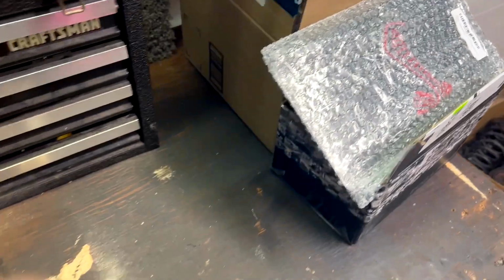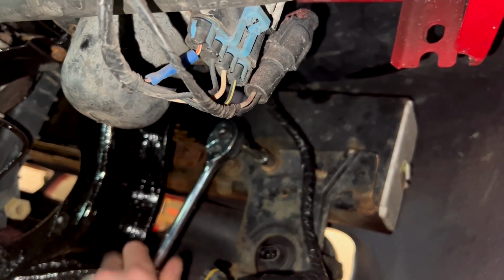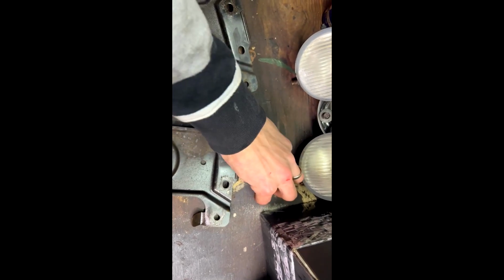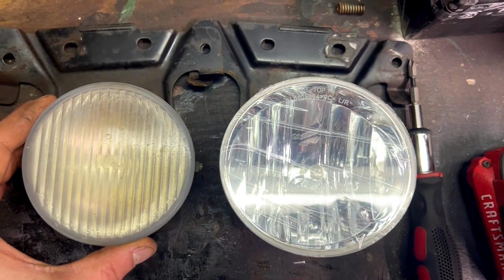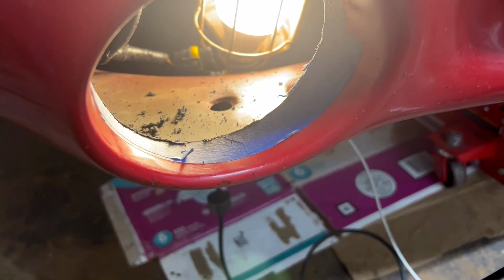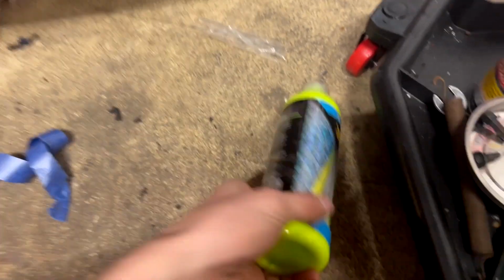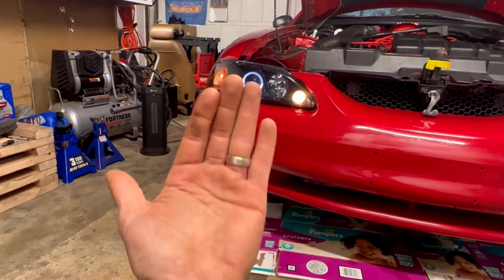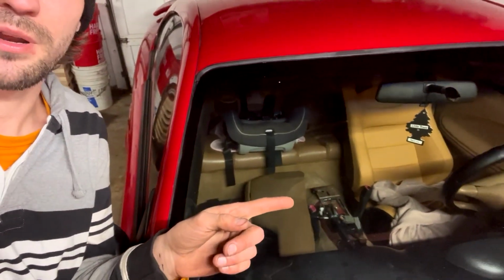Must Have SN95 Cobra Fog Light Mod!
GMC Envoy Fog Light Install on my 1997 Mustang SVT Cobra

Fog Lights-